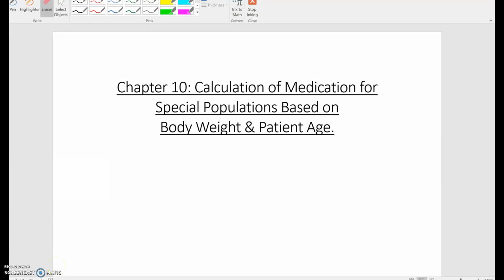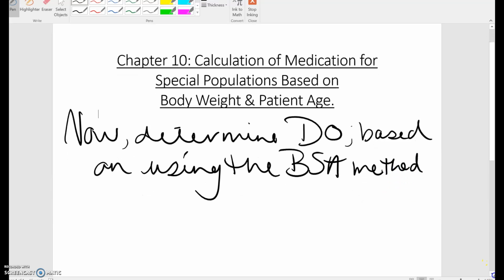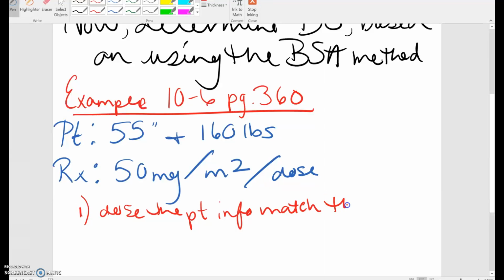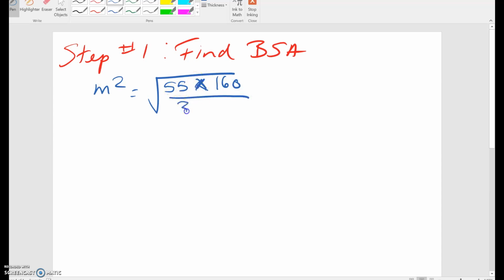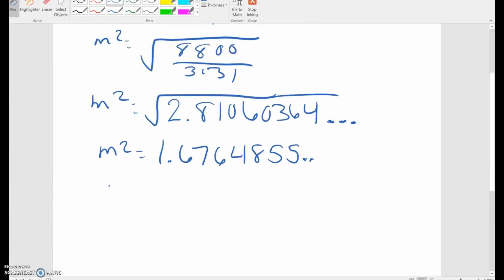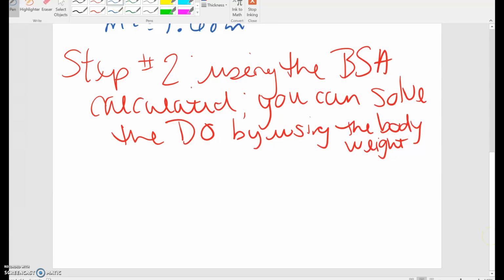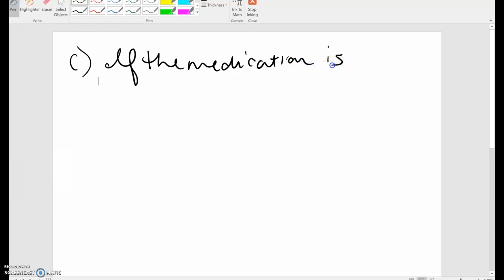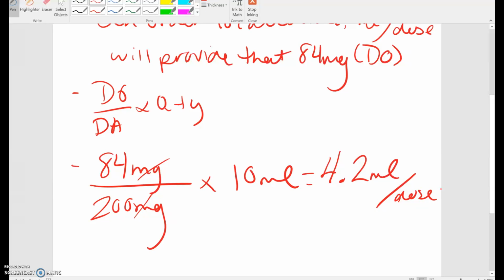Chapter 10: Lecture VII (March 06, 2018)